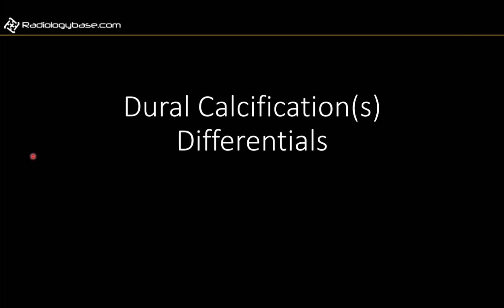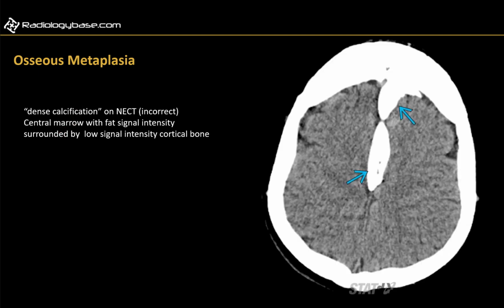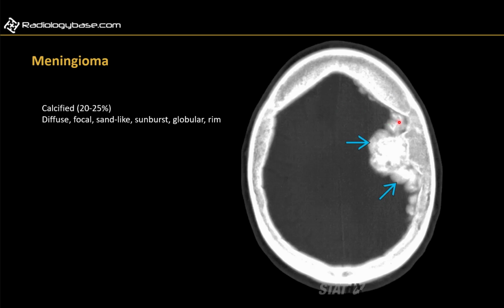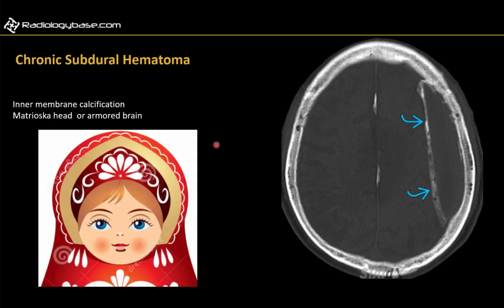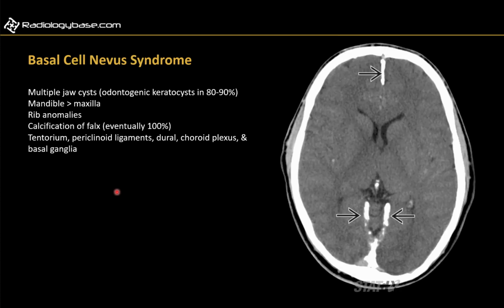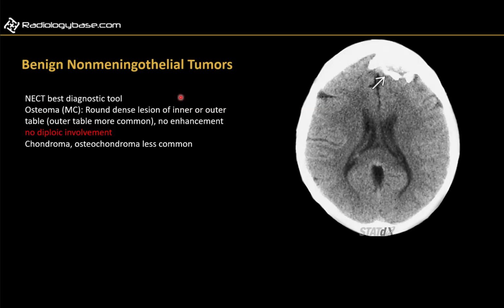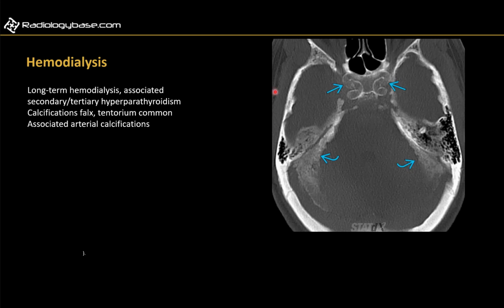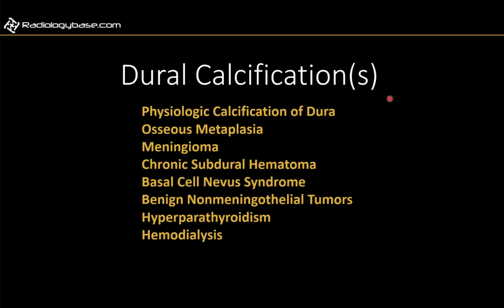Dural calcifications. Differentials. A quick review with case images.